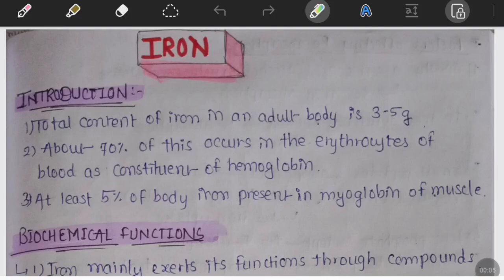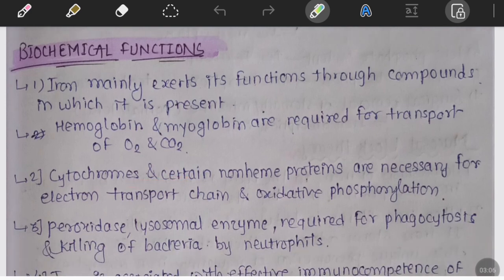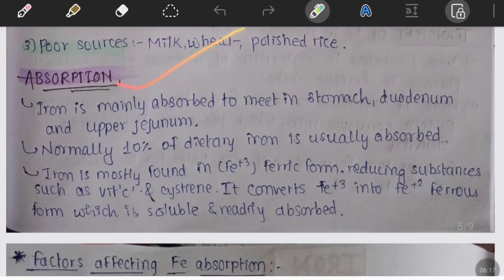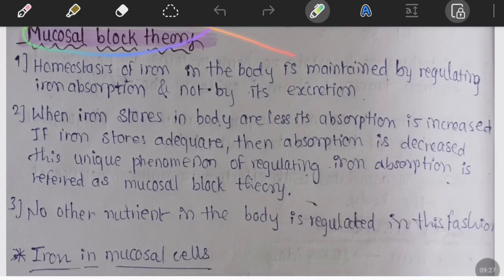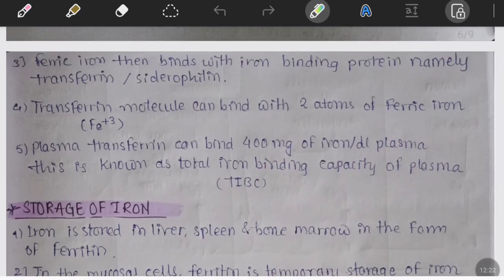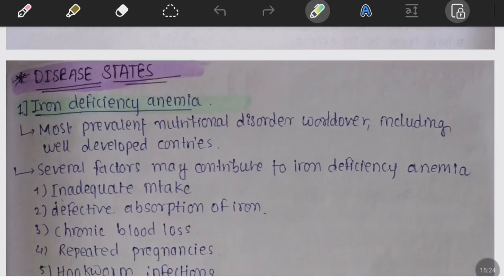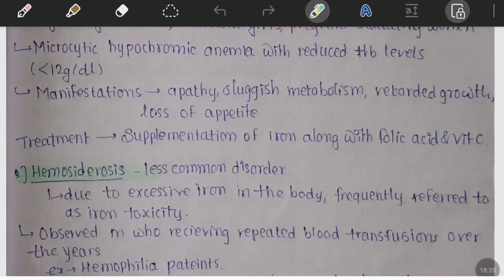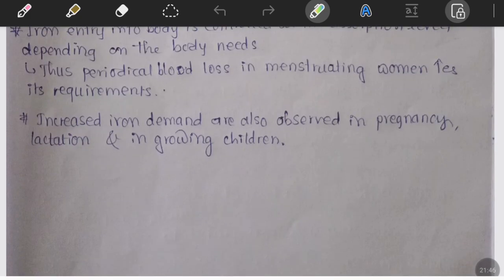Iron Made Easy | Mineral Nutrition | MBBS Biochemistry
Master Iron in just 20 minutes with this complete, exam-oriented MBBS Biochemistry lecture! Learn iron metabolism, absorption, transport, storage, regulation, deficiency, toxicity, and important clinical disorders with simple explanations and high-yield revision points.
📚 Topics Covered:
Introduction to Iron
Dietary Sources of Iron
Recommended Daily Allowance (RDA)
Types of Iron (Heme & Non-Heme)
Iron Absorption
Factors Affecting Iron Absorption
Iron Transport (Transferrin)
Iron Storage (Ferritin & Hemosiderin)
Iron Metabolism
Regulation by Hepcidin
Functions of Iron
Role in Hemoglobin & Myoglobin
Iron Deficiency
Iron Deficiency Anemia
Laboratory Investigations
Iron Toxicity
Hemochromatosis
Clinical Importance
High-Yield MBBS Exam Points
🎯 Perfect for:
MBBS 1st Year Students
BDS Students
Nursing Students